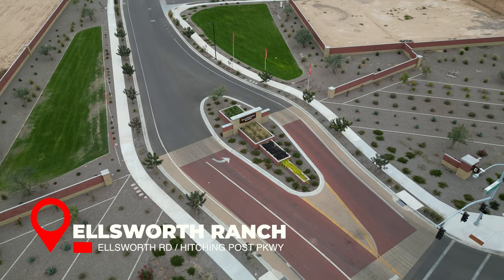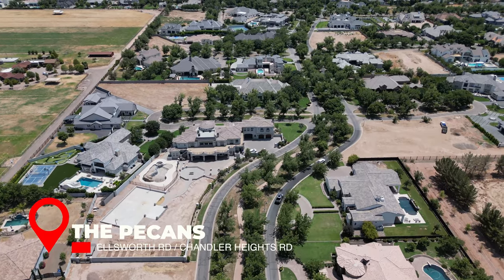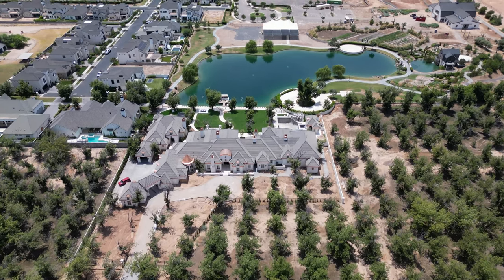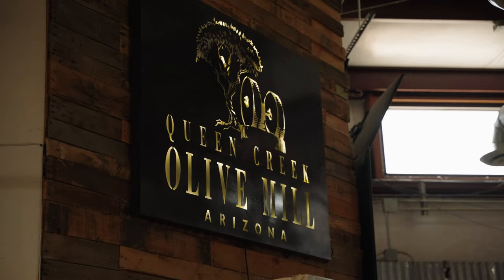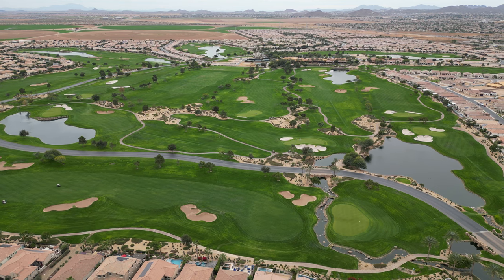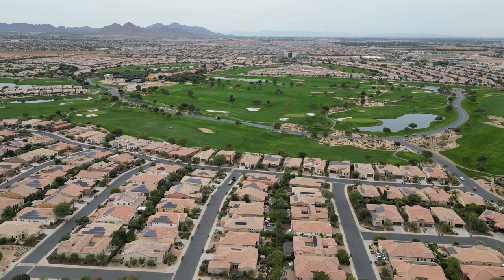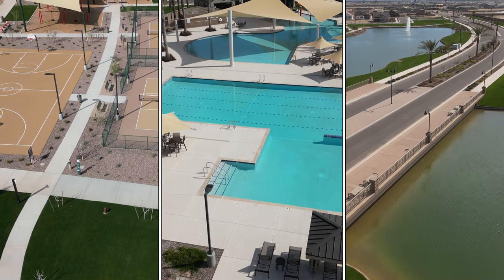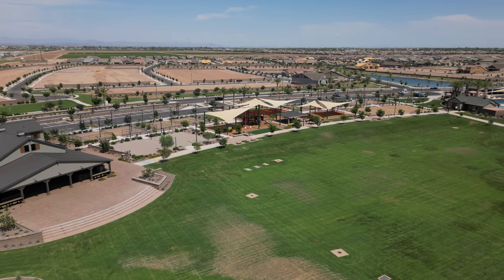Top 5 Neighborhoods Queen Creek, Arizona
I am beyond excited to take you on a virtual tour of the "Top 5 Neighborhoods in Queen Creek, Arizona!" 🏡✨

Join me as we uncover the magic within Queen Creek's most incredible communities, each with its own unique charm and lifestyle. From cozy family-friendly atmospheres to upscale living, Queen Creek has something for everyone, and I can't wait to show you around.

Here's a sneak peek into the adventure that awaits:

5 - Ellsworth Ranch: Masterplanned community, built by Taylor Morrison that will feature a clubhouse, pickleball courts, pool, fitness center and more. Located in the heart of Queen Creek!

4 - The Pecans: Luxury redefined! Unique gated communities of custom homes with estate lots, surrounded by pecan trees. Miles of walking and biking trails with lots of privacy.

3 - Harvest: Amenity-rich with a community swimming pool, playgrounds, a lake, and located near local Queen Creek attractions Schnepf Farms and the Olive Mill.

2 - Encanterra: Hidden gem of Queen Creek, resort style gated community that features eighteen holes of championship golf, two resort clubs, multiple dining options, health and fitness facilities, tennis, pickleball, three outdoor pools, one indoor pool, and a full service spa.

1 Barney Farms: Gorgeous masterplanned community feature multiple catch and release fishing lakes where residents can go Kayaking and canoeing, large community pool and aquatic center, private clubhouse, sand volleyball, pickleball, bocce ball courts, zip lines and so much more!

Let's turn your dreams of living in Queen Creek into a reality!